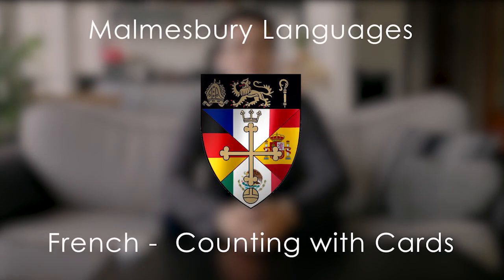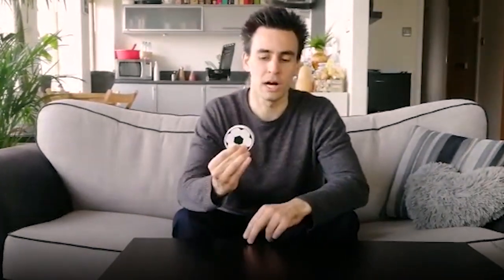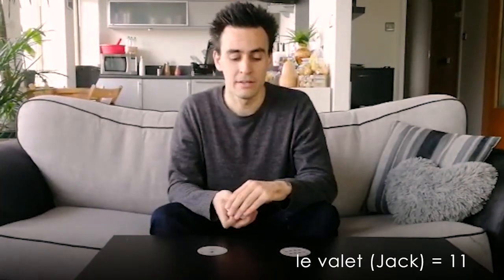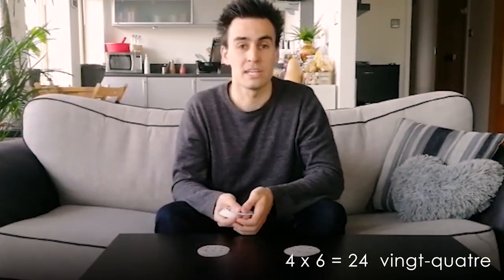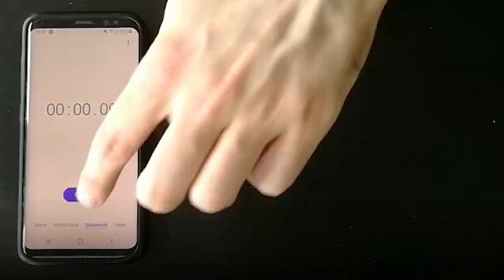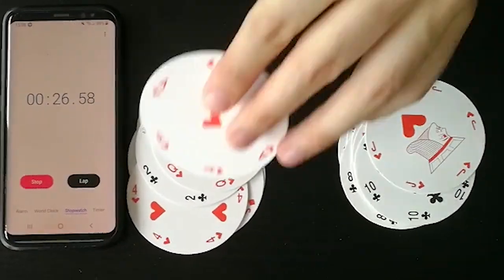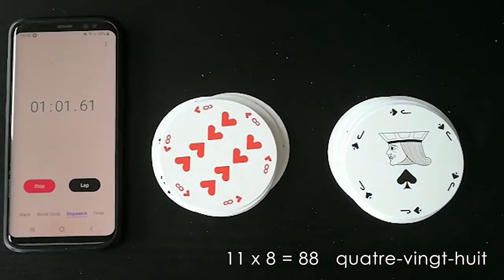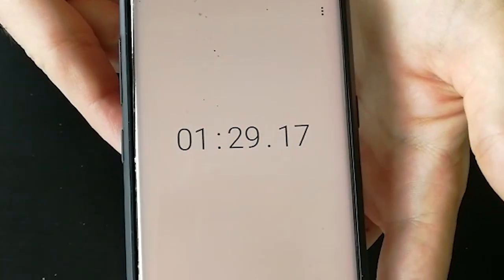Learning Numbers With Cards - French Lesson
Mr Summerbee teaches you how to use playing cards (and a bit of maths!) to learn your French numbers.